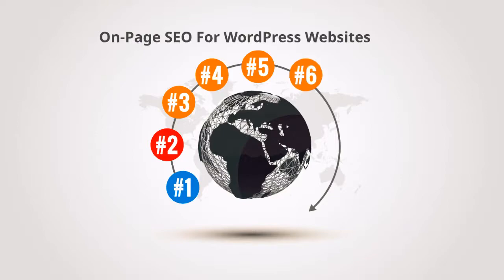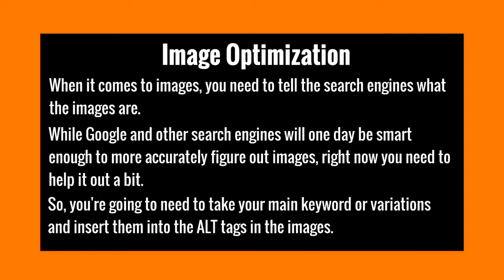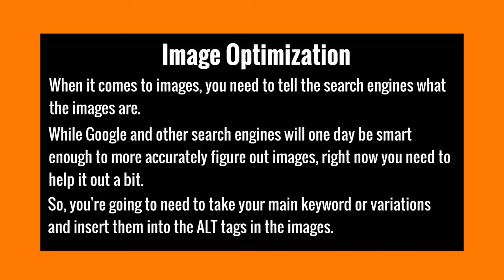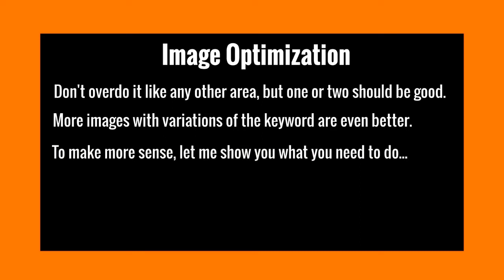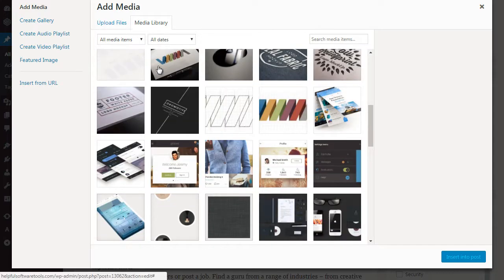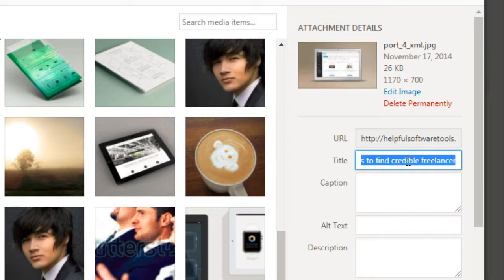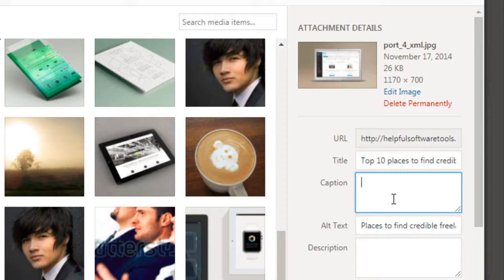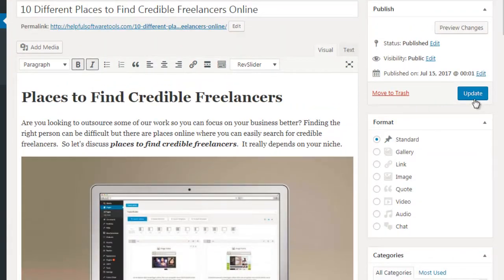SEO Hacks For Wordpress / Image # 6